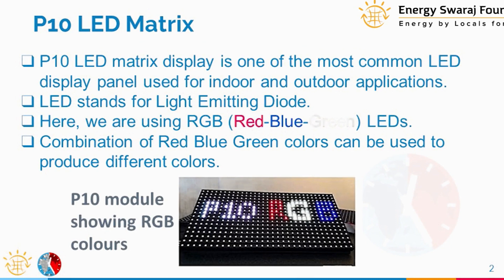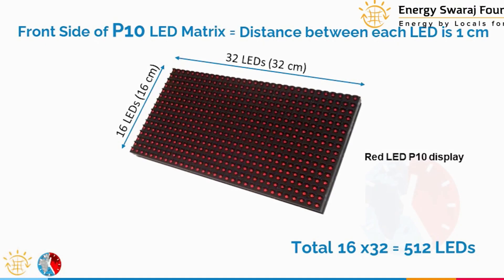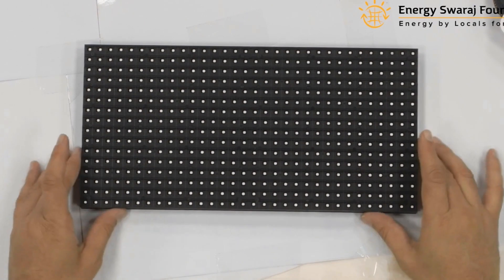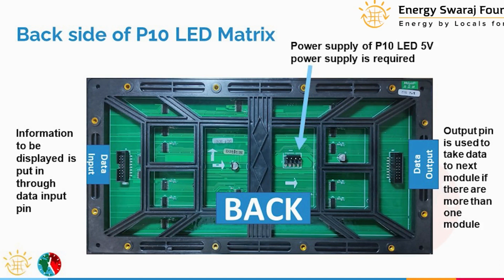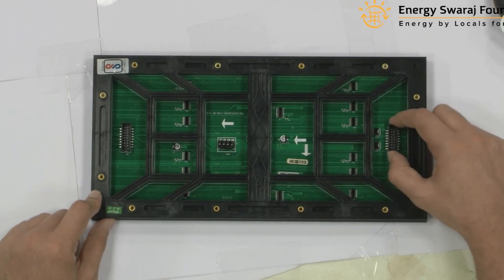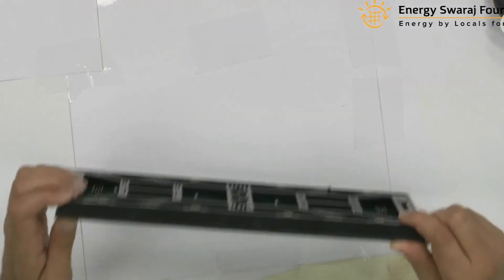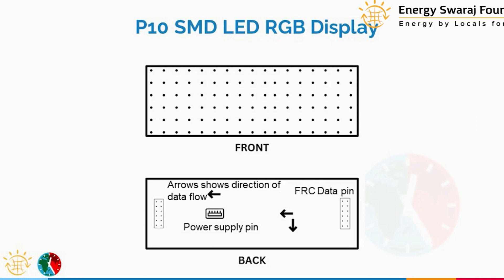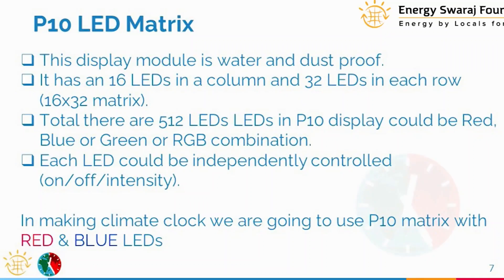Module 4 - LED P10 Display | 1.5°C - 2°C climate clock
Module 4 - This module describes the role of LED displays. This also includes what is P10 display, what are the input and output ports of the display, voltage and current requirement of display. It also includes how many LEDs are there in each P10 LED display and how many p10 displays are used in the climate clock.